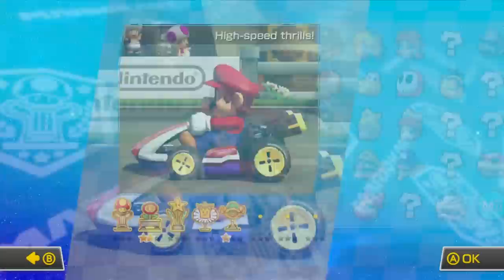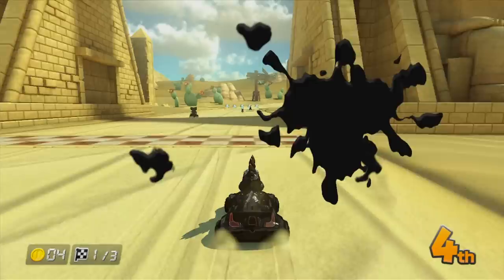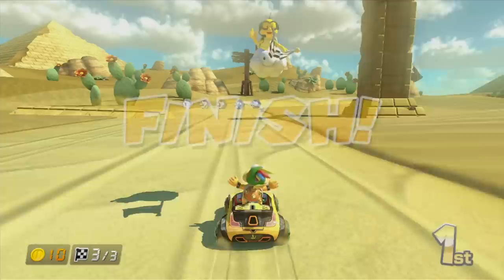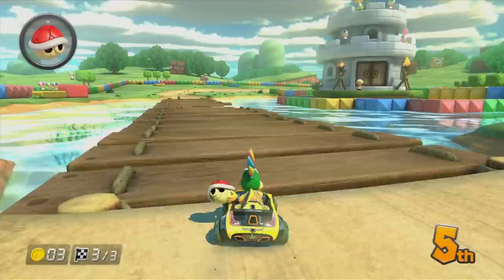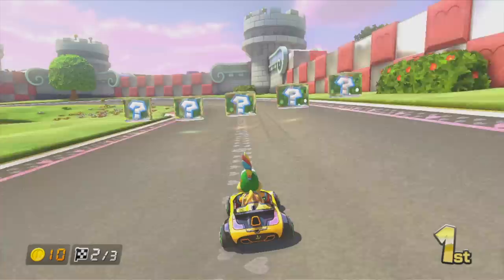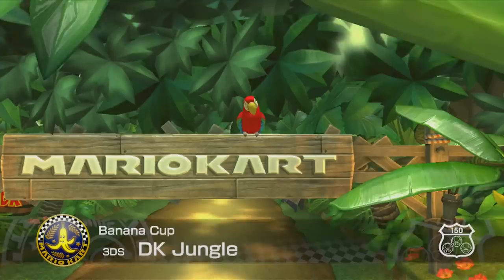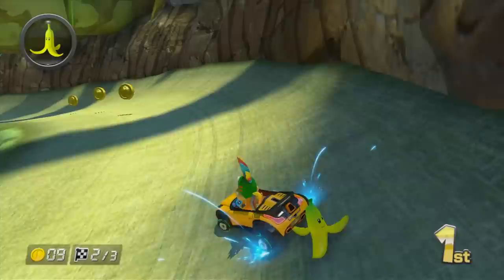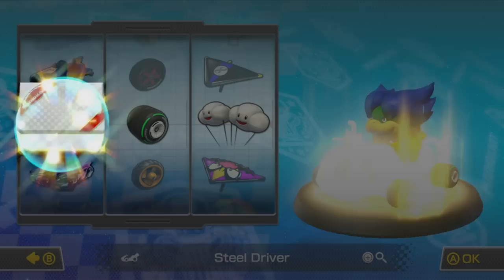Mario Kart 8: Banana Cup 150cc Koopa Kids & New Character Gameplay Walkthrough PART 6 Wii U HD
Welcome to Mario Kart 8, the brand new game for the Nintendo Wii U! This is the first Mario Kart game in beautiful HD, & they've also added some awesome features, including the new ATV, 9 new characters (2 of which have never been in any Mario game before), 4 new items (Boomerang Flower, Potted Piranha Plant, Super Horn, Crazy 8), & the brand new anti-gravity mechanic, which looks amazing as you follow the track upside-down. In total, there are 30 playable characters (Roster Spoilers: Mario, Luigi, Peach, Daisy, Yoshi, Toad, Koopa Troopa, Shy Guy, Baby Mario, Baby Luigi, Baby Peach, Baby Daisey, Bowser, Donkey Kong, Wario, Waluigi, Rosalina, Toadette, Metal Mario, Lakitu, the Koopalings Larry, Morton, Wendy, Iggy, Roy, Lemmy, & Ludwig, Pink Gold Peach, Baby Rosalina, and Mii),14 of which are unlocked randomly as you win cups in offline grand prix, 21 items, & 32 tracks: 16 new & 16 lovingly remade from past Mario Kart games. You've got to make sure we're collecting a ton of coins, not just because they make you drive faster, but they're also used to unlock the 14 karts, 9 bikes, 3 ATVs, 18 tire types, and 11 gliders. Just like in Mario Kart 7, you can custom select your vehicle, tires, & glider. Make sure you press + to see your stats when you change parts out! Every driver can use every part, but their weight class will change stats & how big of a target you are. Outside of the Grand Prix cups, you can also play Time trials, plus local & online VS or Battle Modes. Bikes, gliders, and underwater driving also return. Reviews have been phenomenal, though I'll give my final review once we've beaten all tracks, every cup, & found all unlockables. Let me know if you're having fun & what character to play next.

Part 6 - Banana Cup - 150cc
( Tracks: Dry Dry Desert (GCN), Donut Plains 3 (SNES), Royal Raceway (N64), DK Jungle (3DS) )
DRIVER: Lemmy Koopa VEHICLE: Sports Coupe Kart TIRES: Slick GLIDER: Cloud